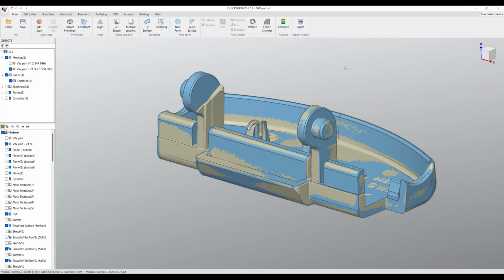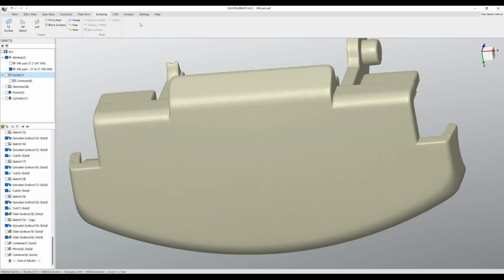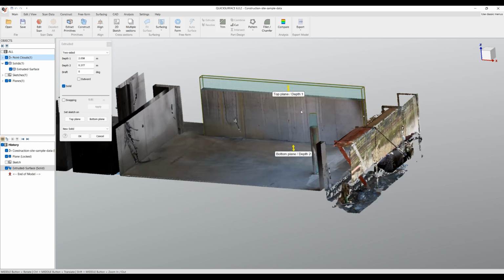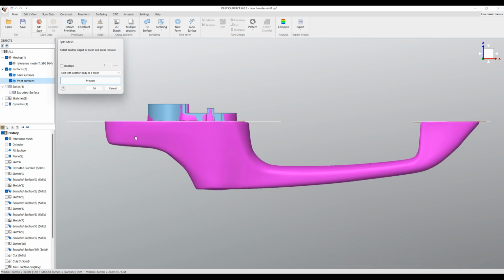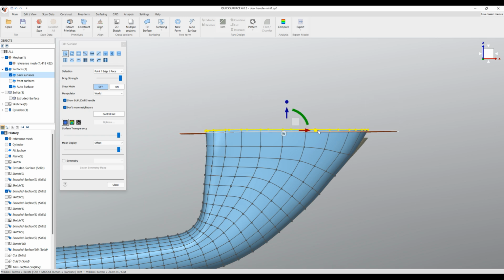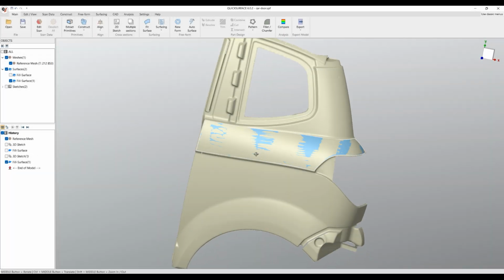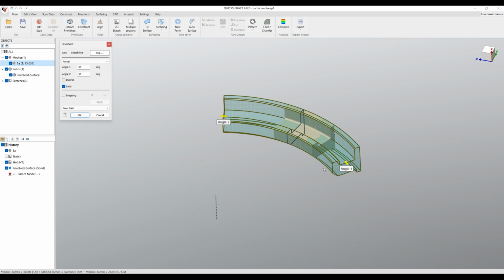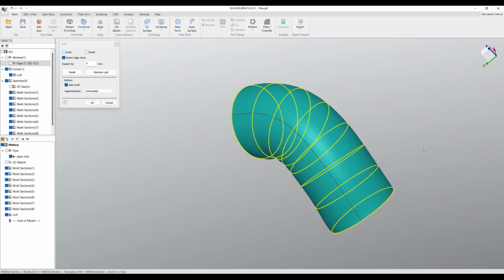What's new in QUICKSURFACE 2024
Why QUICKSURFACE?